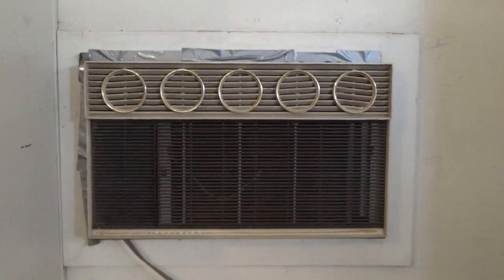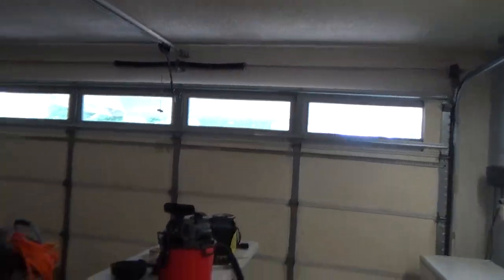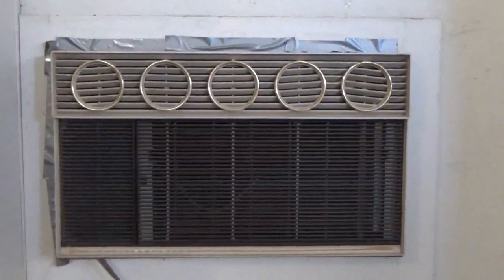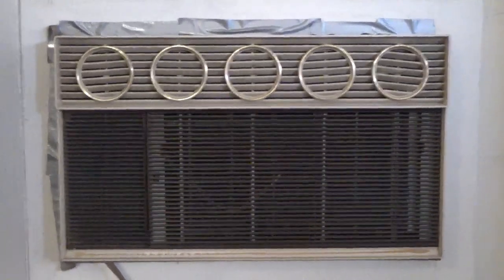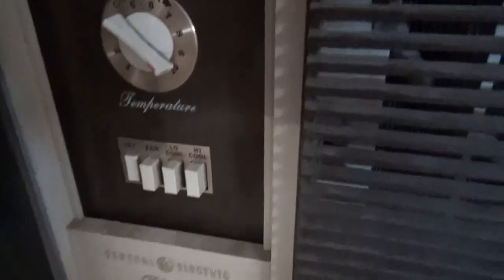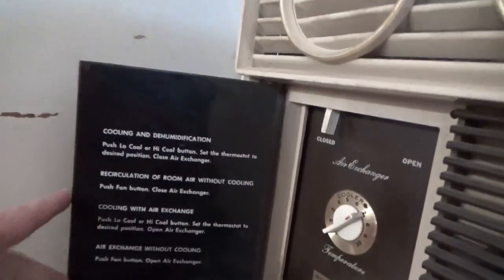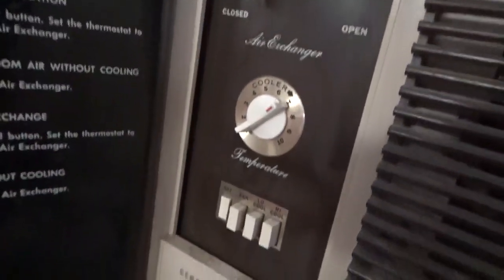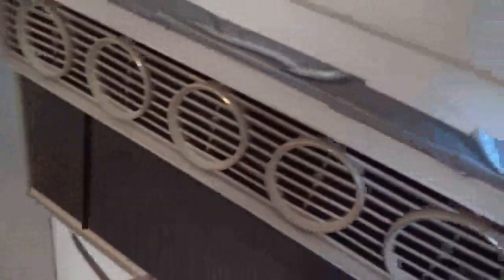1963 General Electric 1RL407AZ-1 Thinline Air Conditioner | Initial Review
This is the 1963 General Electric 1RL407AZ-1 Thinline through-the-wall air conditioner which is located in my house in the garage. This unit is original to the house and still has its original charge. This unit is extremally well-built and designed to last decades.